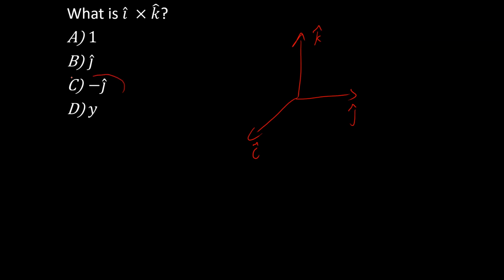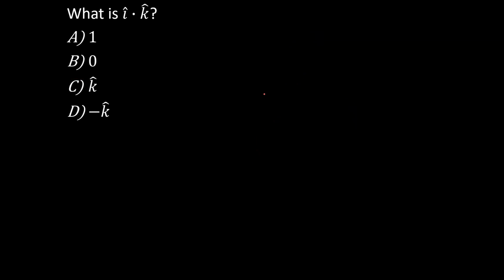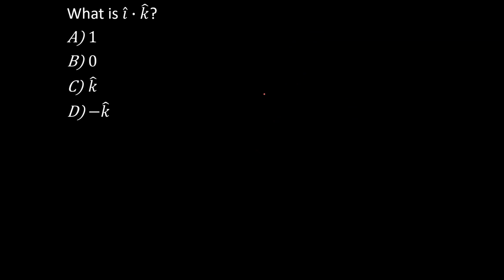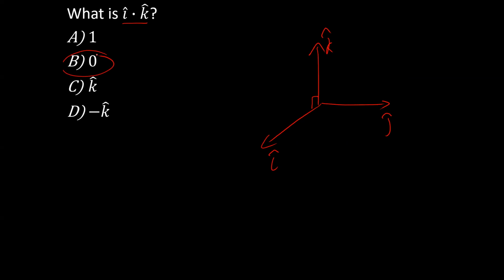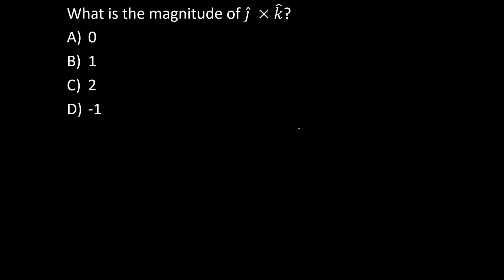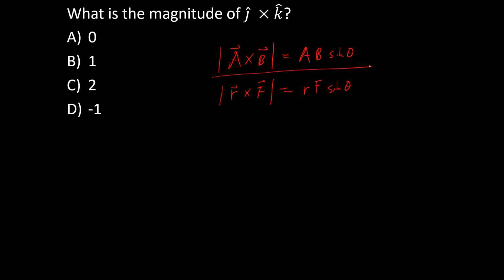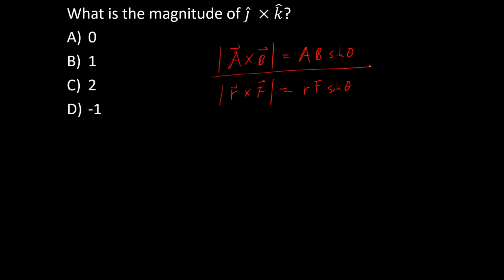11-2 Cross Product Concept Questions (23 April 2020)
PH 2850 Physics for Scientists and Engineers I
11-2 Cross Product Concept Questions
23 April 2020